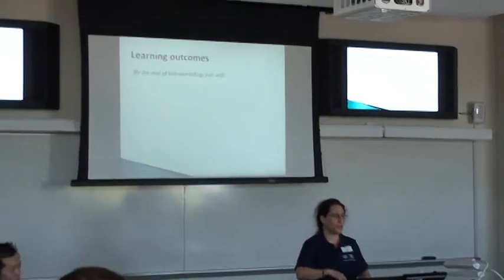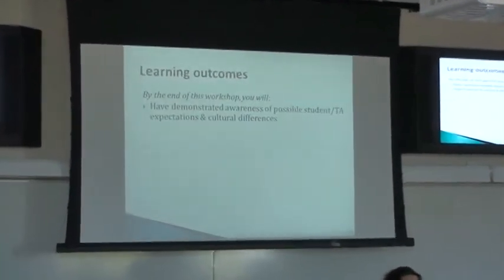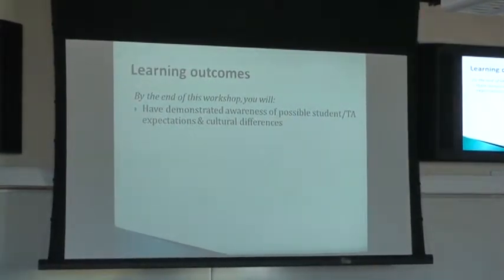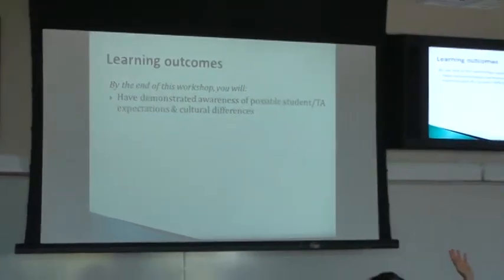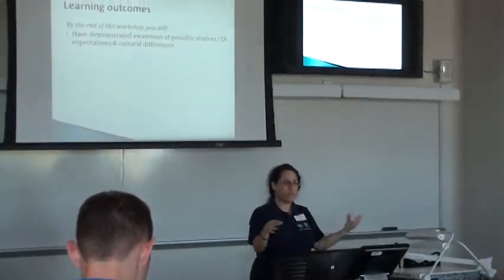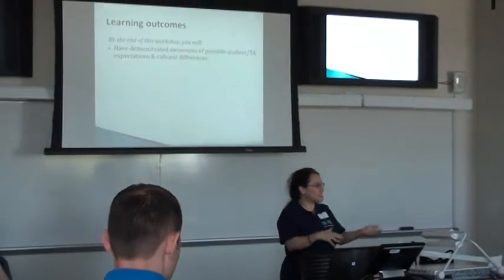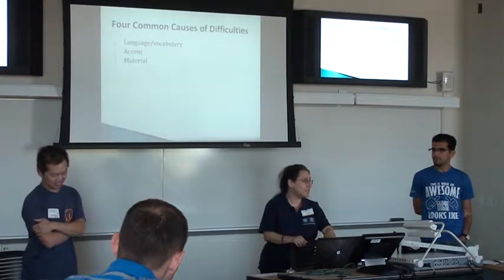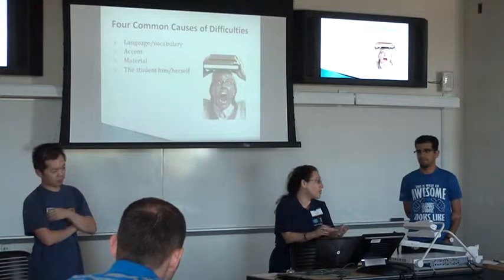SSHA Communicating Effectively with your Students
TA Orientation Fall 2014
Concurrent session.
Belinda Braunstein
Communicating Effectively with your Students